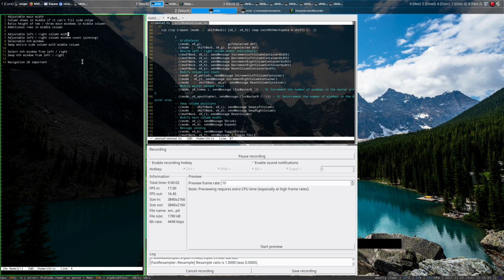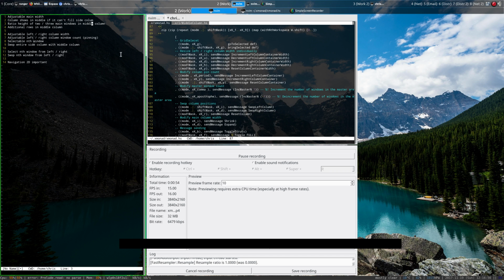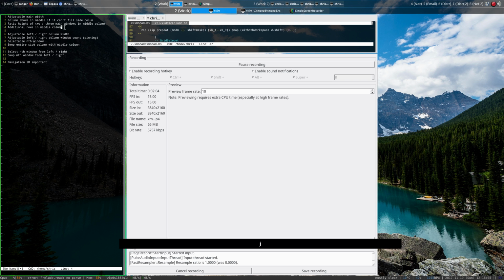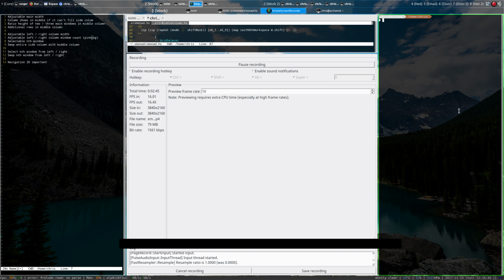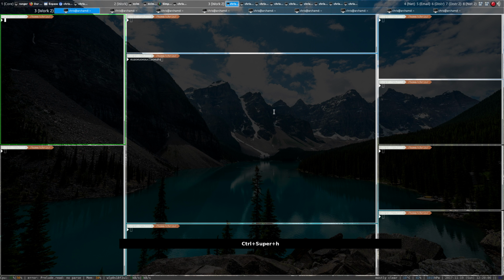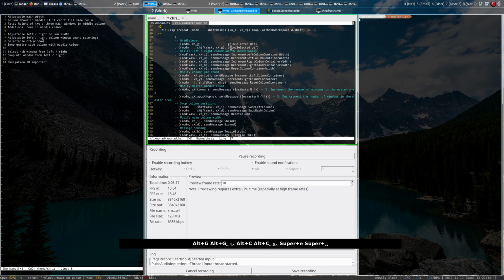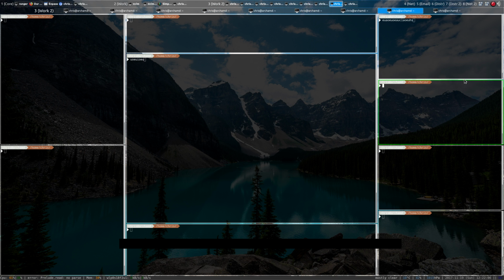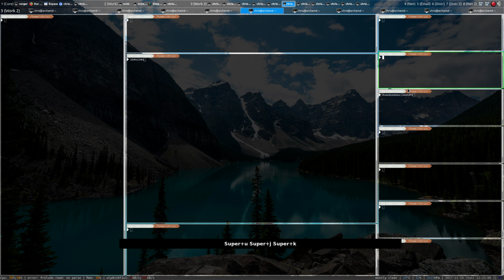Xmonad Middle Column Demo (large monitor / 4k friendly)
A custom layout I've developed that I think is ideal for a large / 4k monitor.